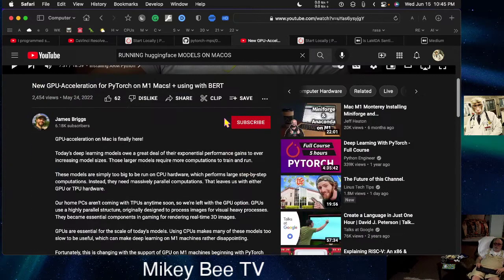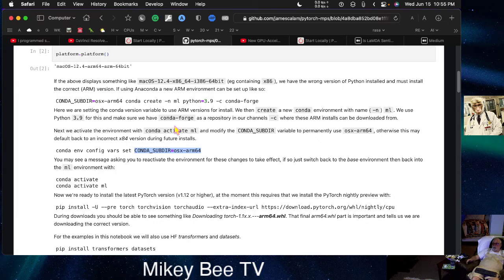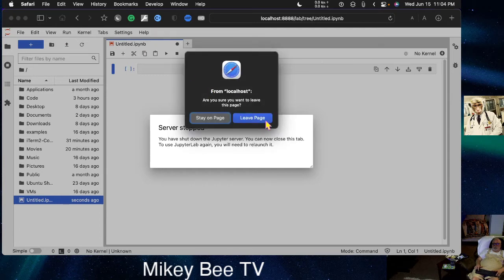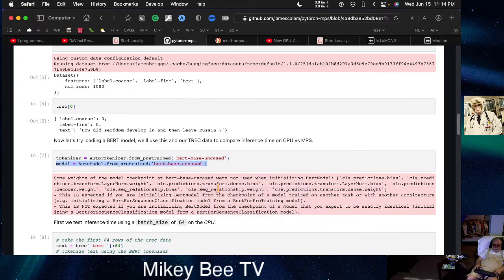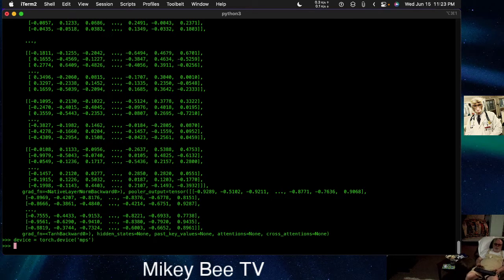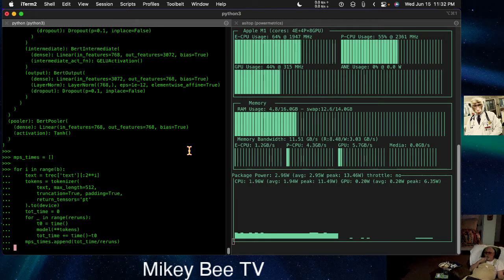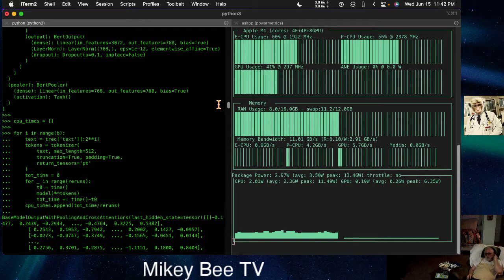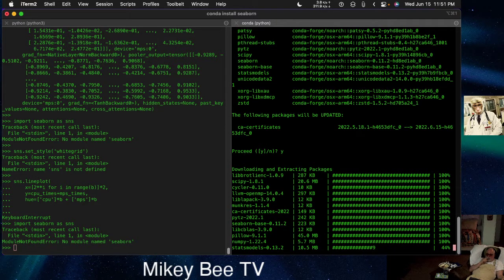Huggingface Transformers on Apple Silicon (M1).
Machine learning on macOS for the 2020 M1 mac mini and other Apple silicon systems.